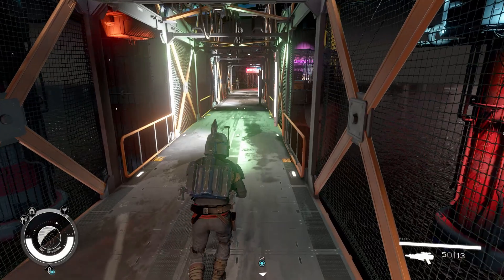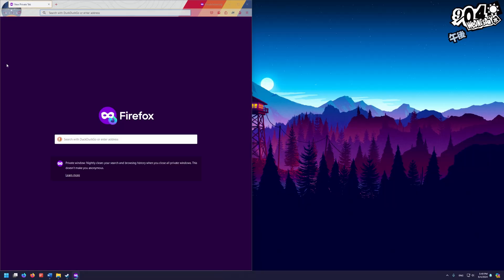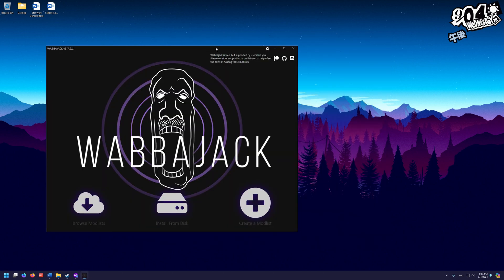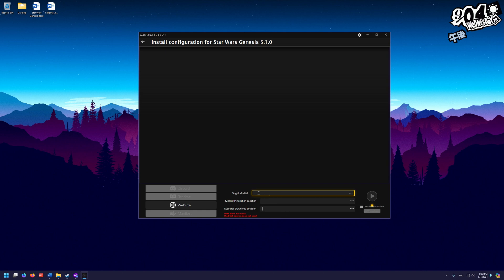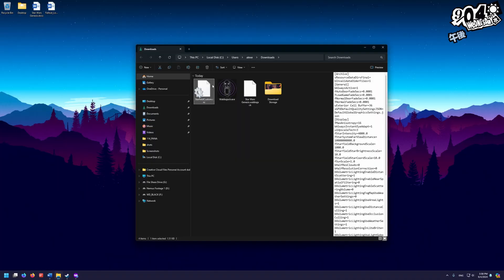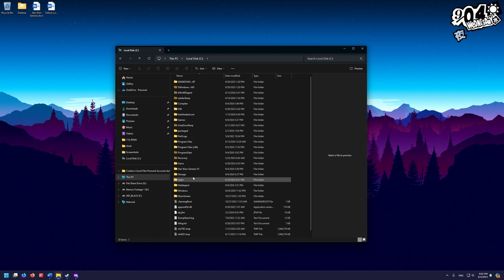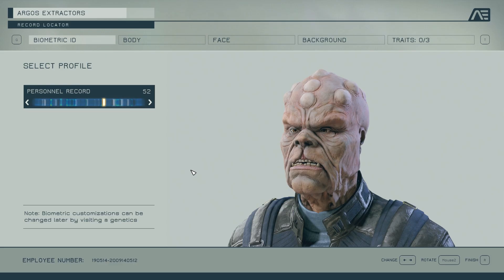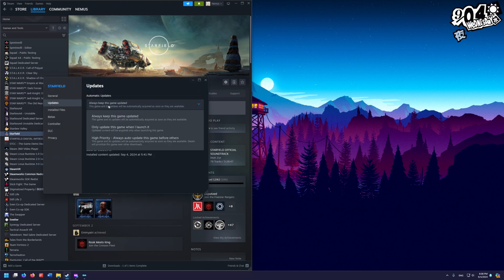How to Install Star Wars Genesis (Starfield Modlist)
In this quick tutorial, I show how to install the Starfield modlist Star Wars Genesis.